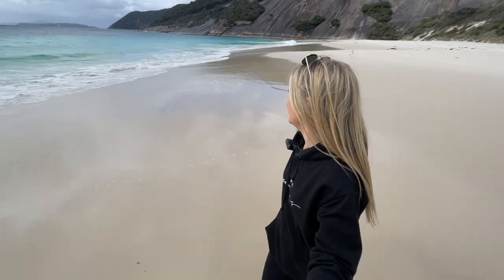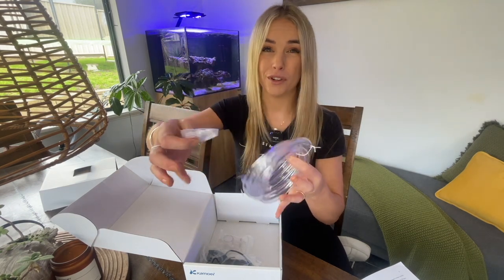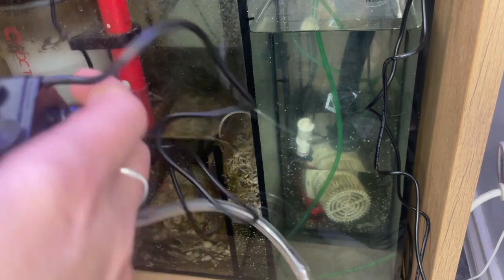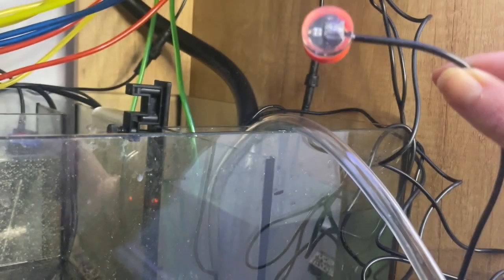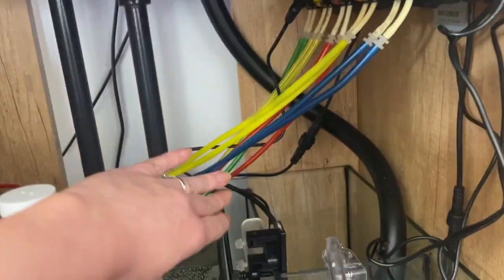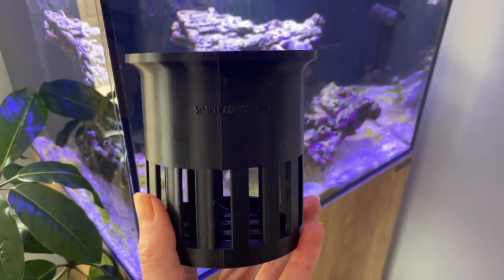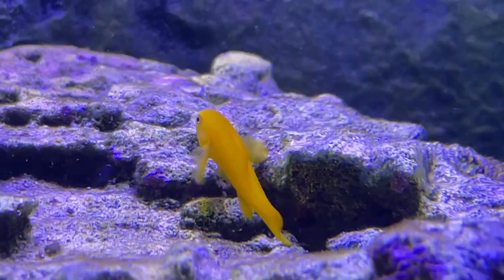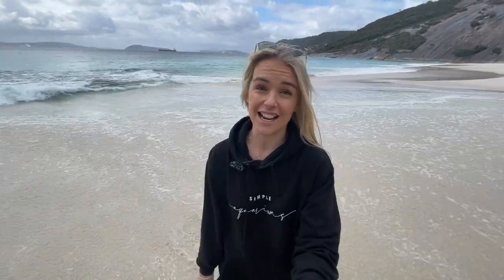Installing an ATO and filter cup into my Waterbox tank + full tank update!!